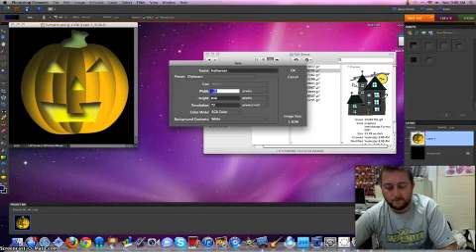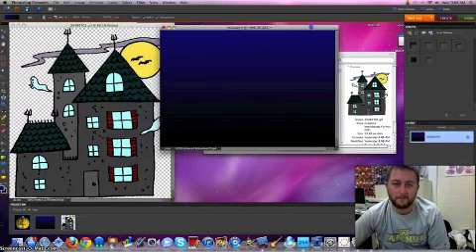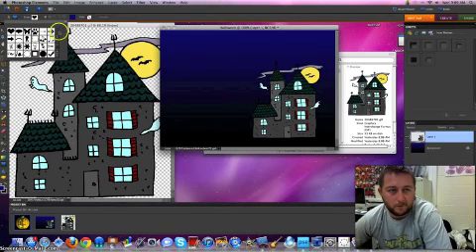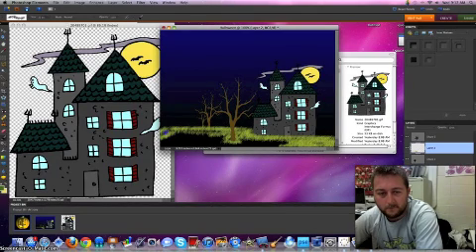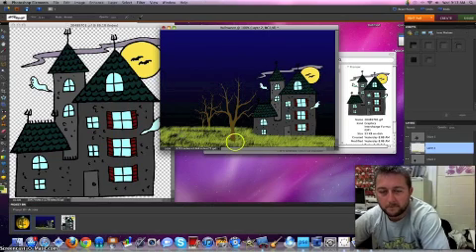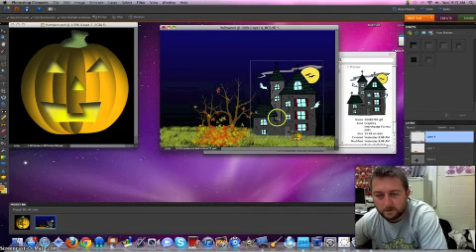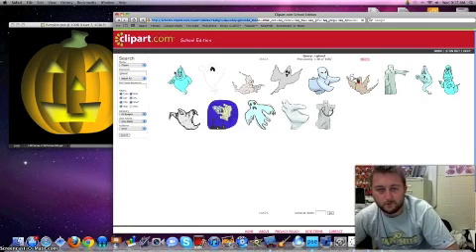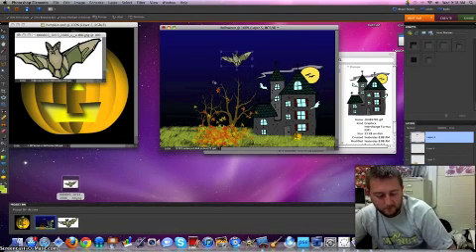Fall Scene Tutorial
Creation of a fall scene for use w/Jack-o-Lantern from previous tutorial.